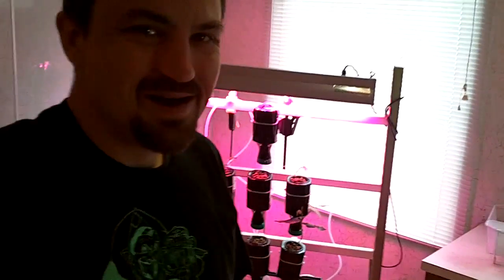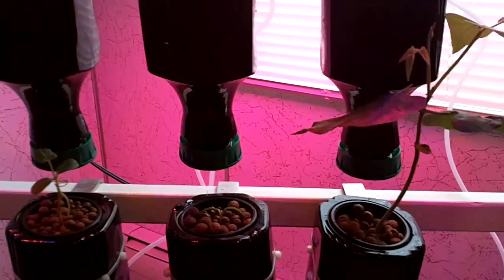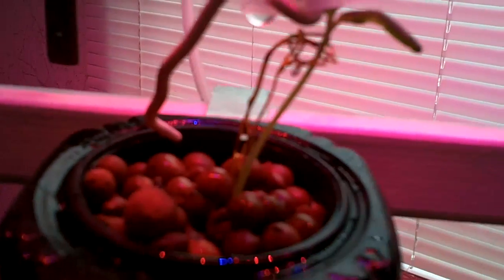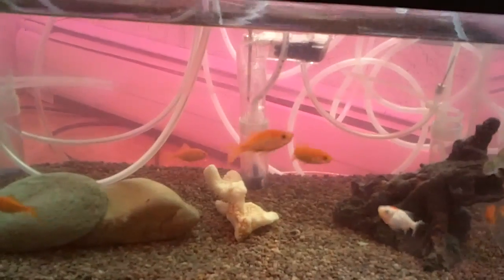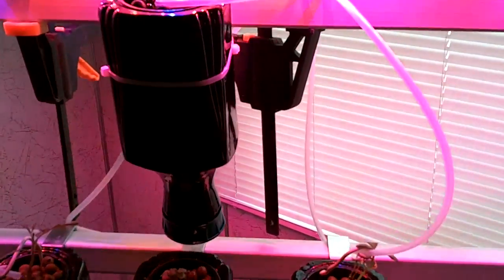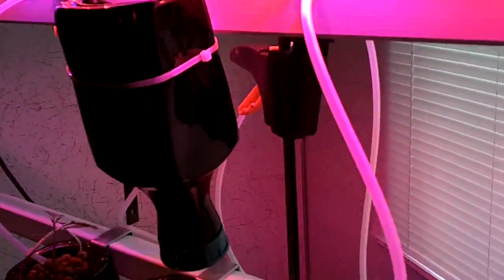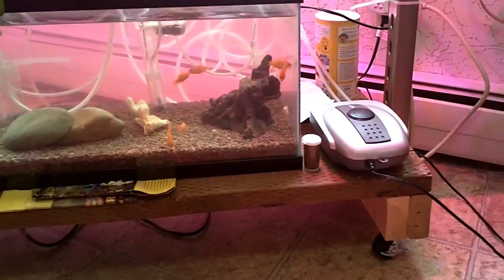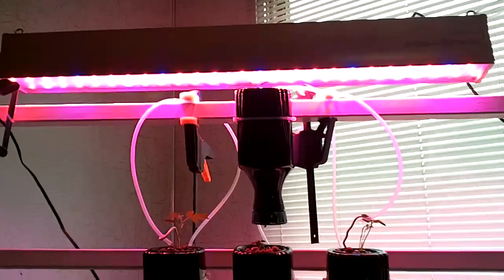Small home vertical aquaponics system using LED grow light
This is my small vertical aquaponics garden with an  LED grow light. The cart was built using recycled materials from HomeResource.org in Missoula and the drip design was inspired by the folks at WindowFarm.org